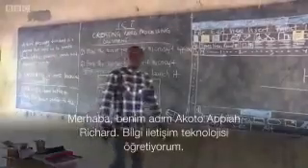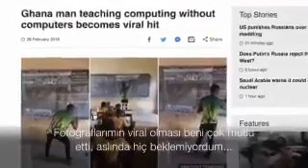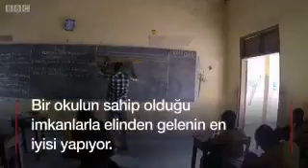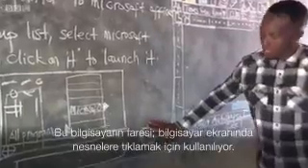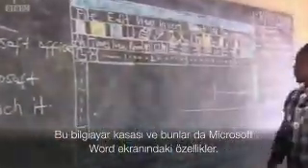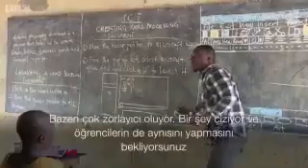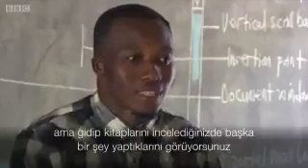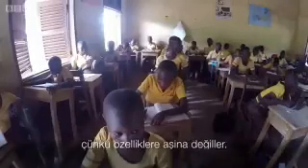Kara tahtada bilgisayar öğreten Ganalı öğretmen Bilgisayar çağındayız, çocukların geri kalmasını is